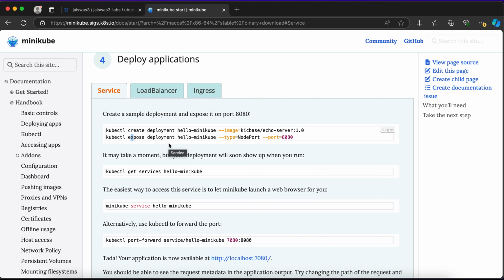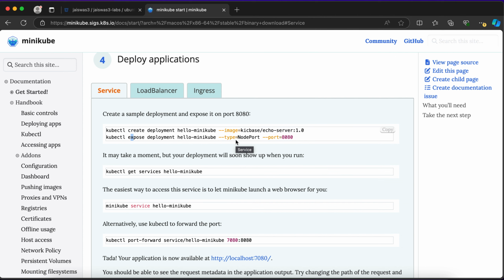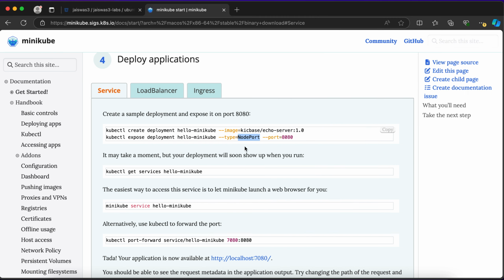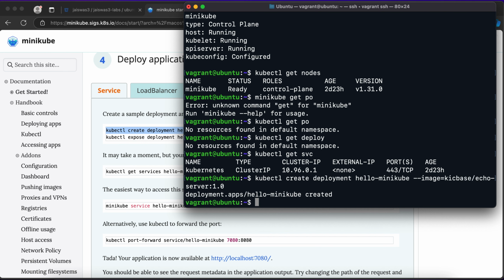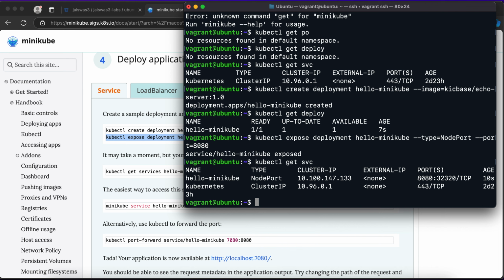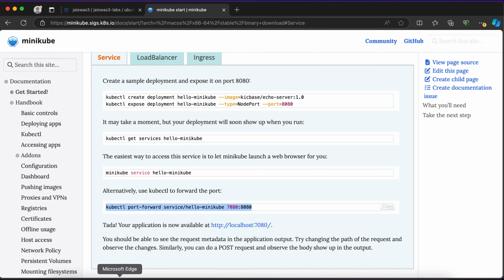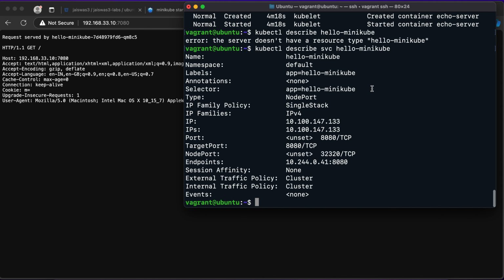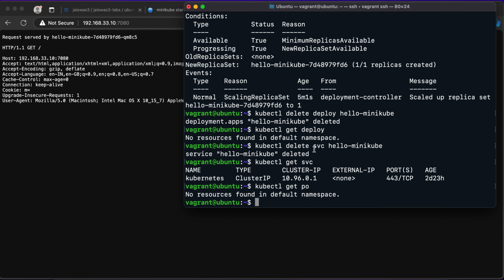Minikube Changed My Life in 24 Hours and It Can Change Yours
In this tutorial, we guide you through the process of Deployment as Service on Minikube Cluster on Ubuntu Vagrant box, tailored specifically for beginners. Whether you're a newcomer to server management or looking to enhance your skills, this step-by-step video will provide you with all the necessary tools and knowledge to successfully configure your Minikube Cluster.

In this video, you will learn:
- How to Deploy Application as Service on Minikube Cluster
- The prerequisites needed for a successful Minikube Cluster
- Steps to install and configure Minikube Cluster on Ubuntu Vagrant box

Minikub Changed My Life in 24 Hours and It Can Change Yours
what is Kubernetes used for
minikube setup
Minikube Vagrant
minikube ubuntu 20.04
Sudhanshu Jaiswal
jaiswas3-labs
devops
kubernetes tutorial
learn kubernetes
kubernetes
minikube
Minikube Changed My Life
Minikube in 24
Minikube on Vagrant box
Minikube Changes Yours
what is minikube in kubernetes
minikube cluster setup
minikube application deployment
minikube tutorial
infrastructure as code
minikube vm

By the end of this tutorial, you will have a fully functioning Minikube Cluster on Ubuntu Vagrant box that you can use for your development and deployment needs.